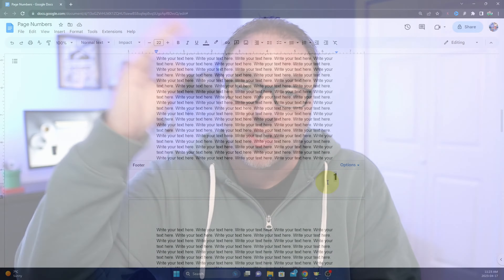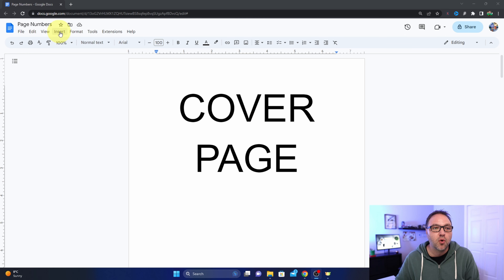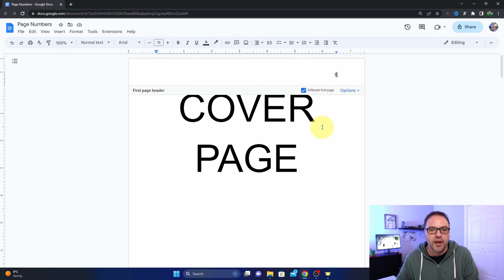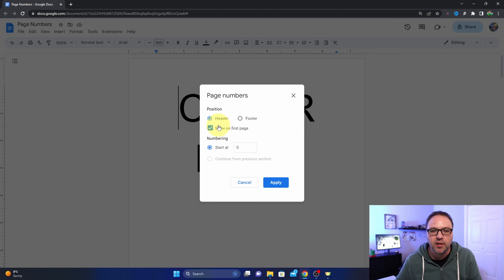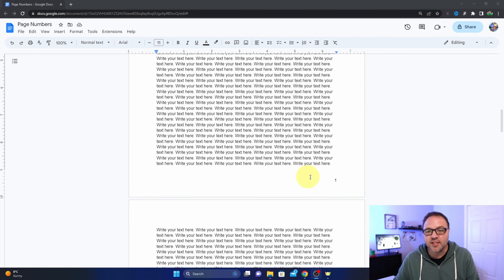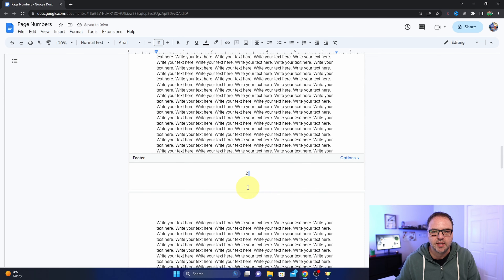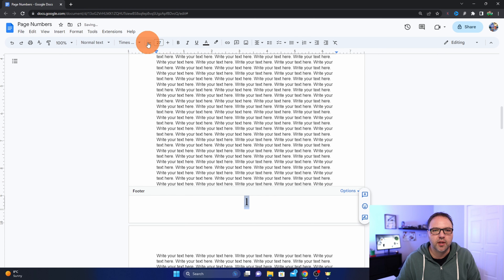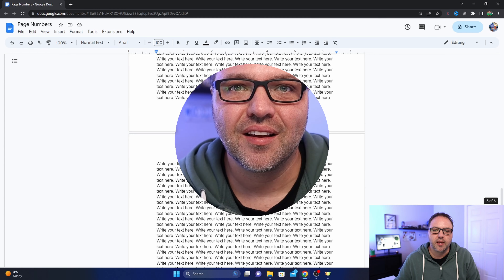How to Easily Put Page Numbers on Google Docs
If you're struggling with adding page numbers to your Google Docs document, you've come to the right place! This step-by-step tutorial video will guide you on how to insert, format, center, and delete page numbers in Google Docs. Whether you're new to Google Docs or just need a refresher, this tutorial is the perfect resource for you. So, watch this video to learn how to add page numbers to your Google Docs document easily.

⌚Time Stamps
00:01 Introduction
00:42 Inserting Page Numbers in Google Docs
02:39 Centering Page Numbers in Google Docs
03:29 Formatting Page Numbers in Google Docs (Size & Font)
04:04 Deleting Page Numbers in Google Docs
04:34 Final Thoughts